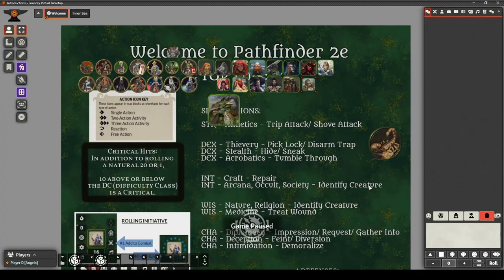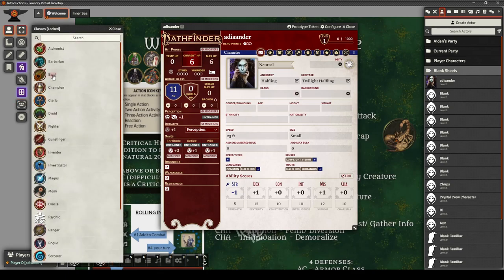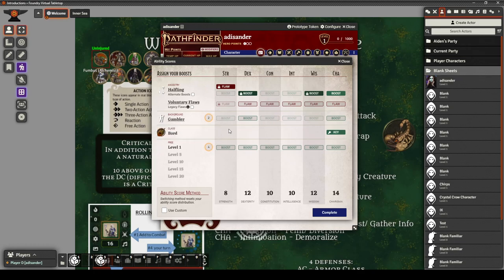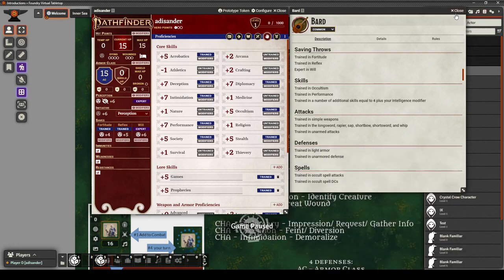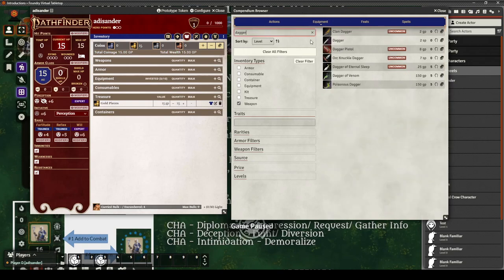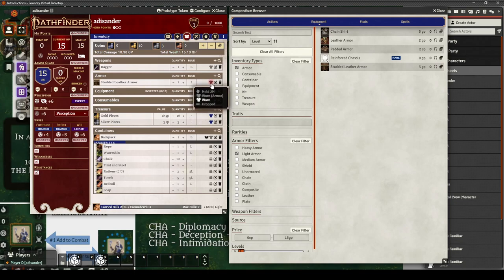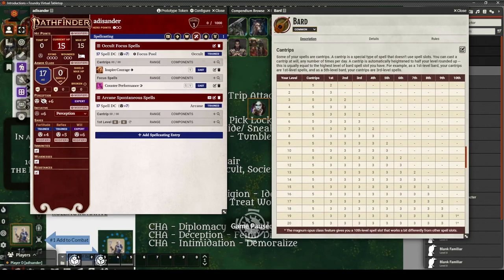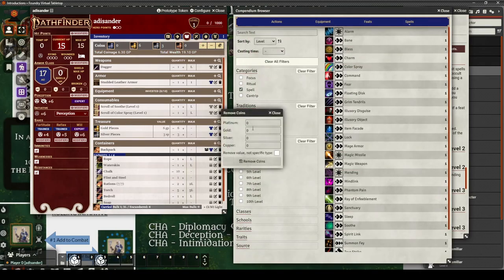PF2e - Building your 1st Level Character in Foundry VTT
Setting up your character, from their token, to their class, ability scores, skills, feats, items, and spells.